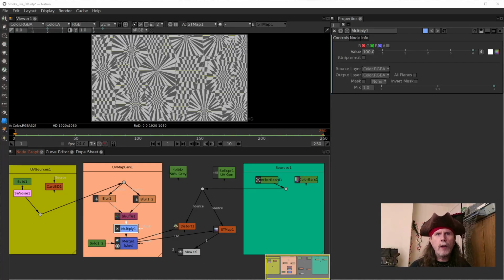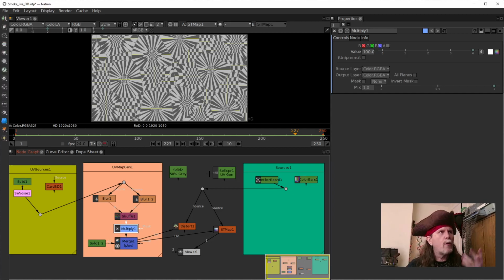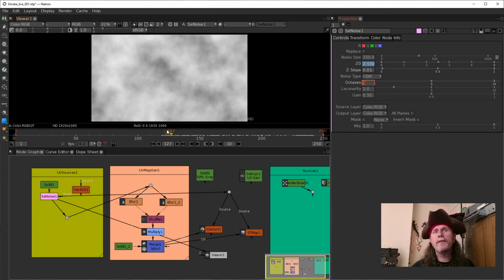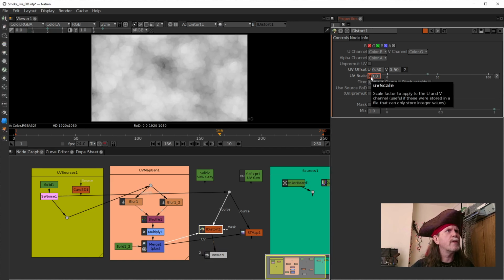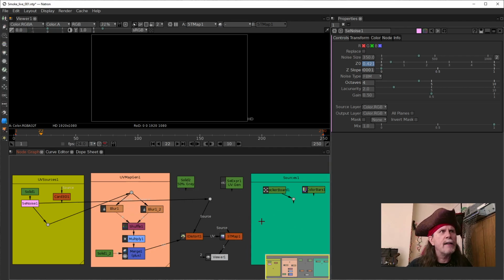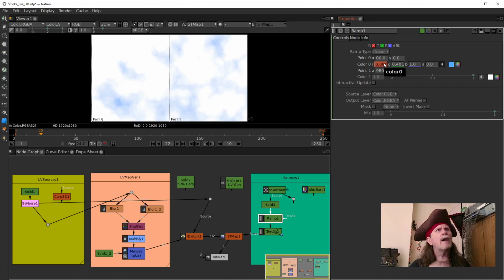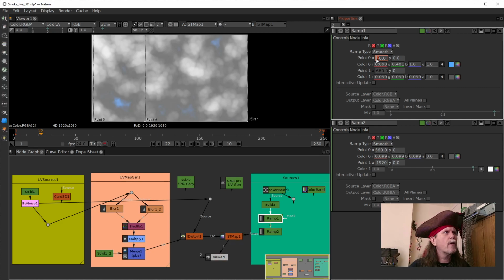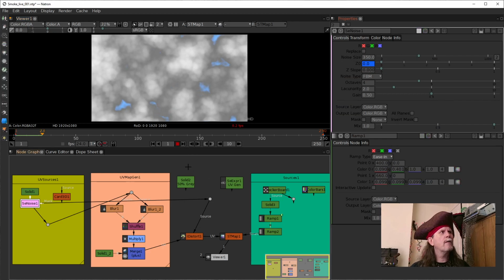VFX with Natron - E0037 - Simple smoke, fog or clouds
In this episode we are going to explore how to make a fairly simple puffy smoke like effect, but hopefully a little better than some similar alternatives.

Live stream from July 27, 2020

With:
Pirate Bill